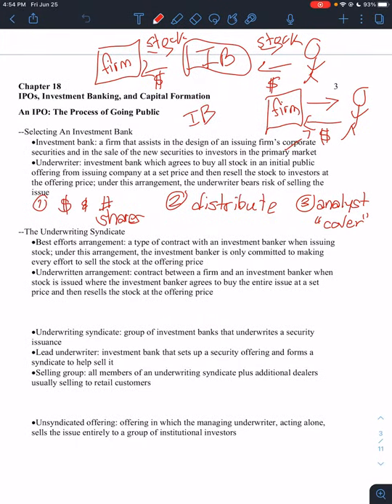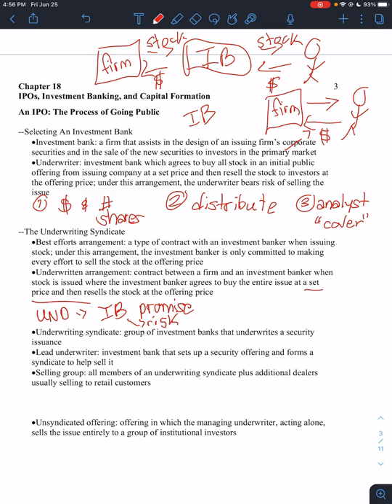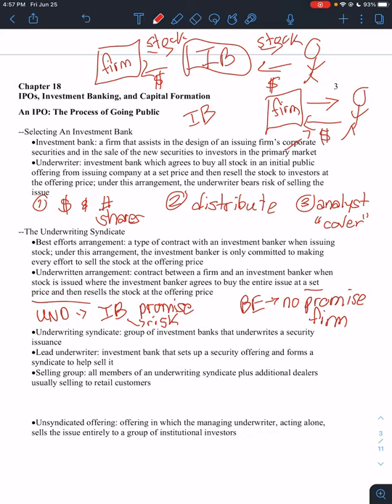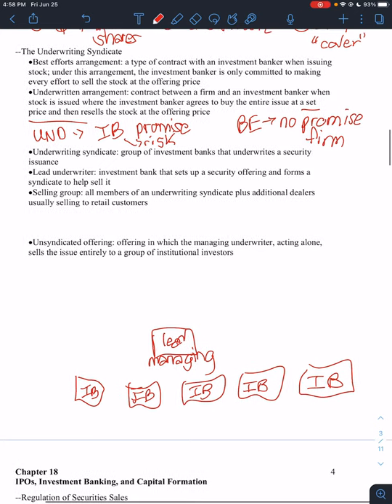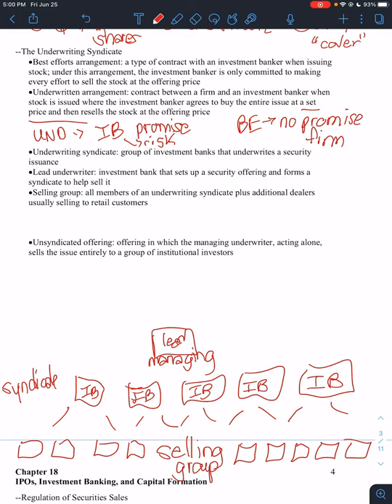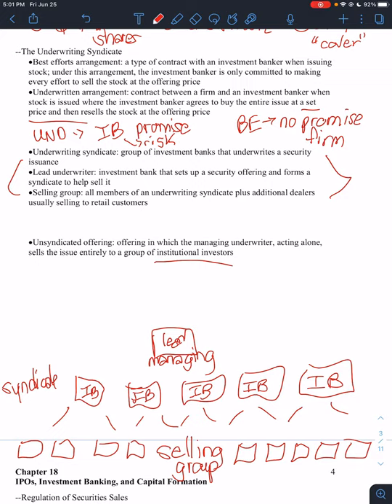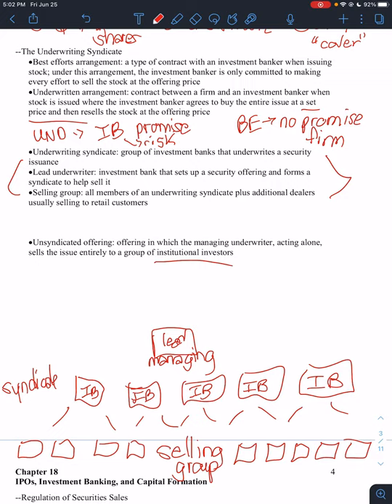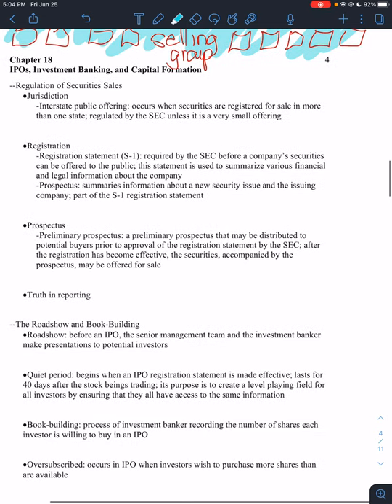CH 18 #5 The Underwriting Syndicate